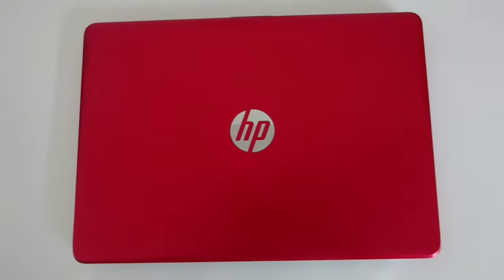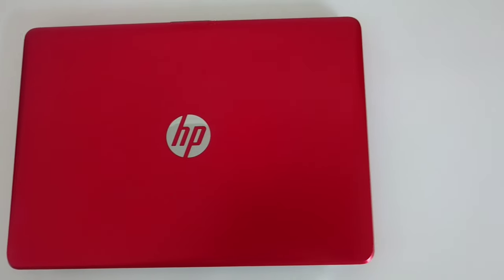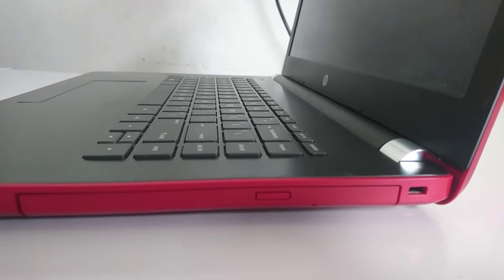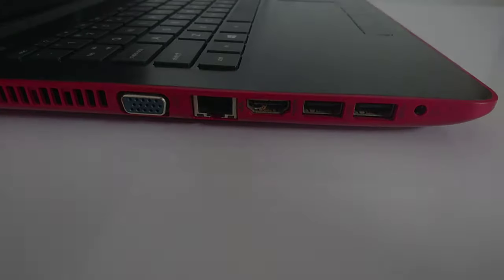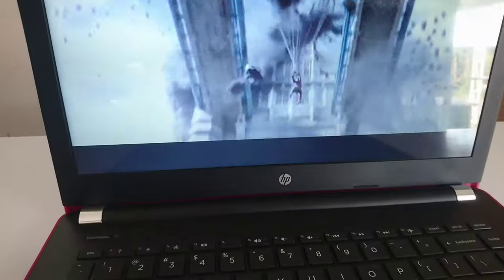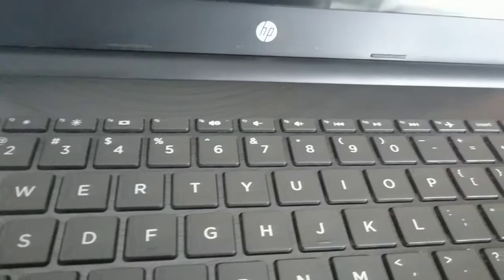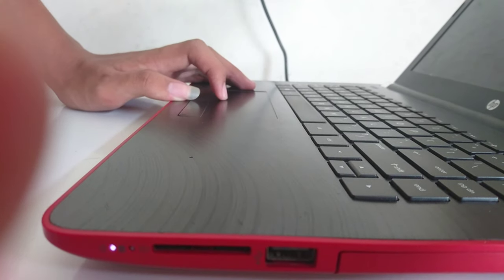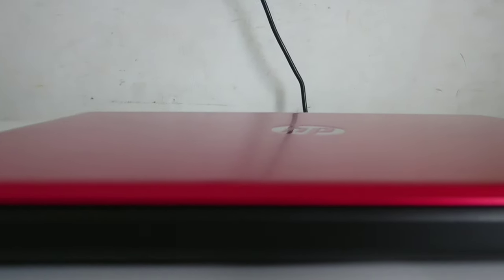REVIEW LAPTOP HP 14-BW002AX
78_Eko